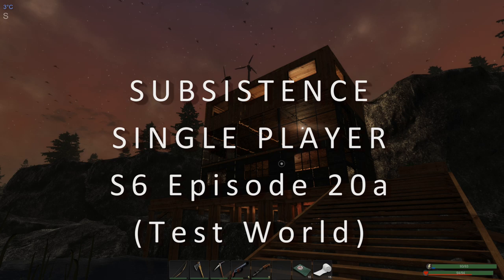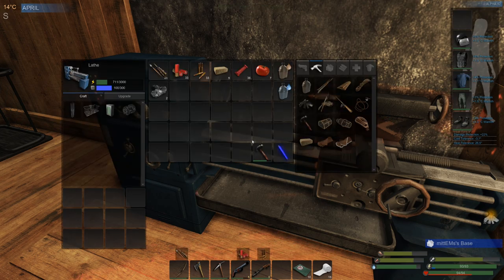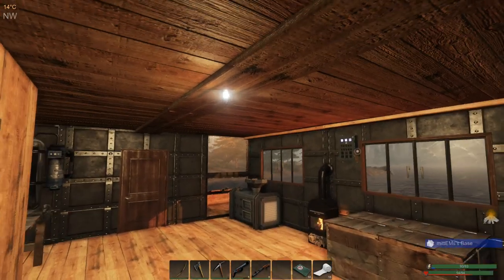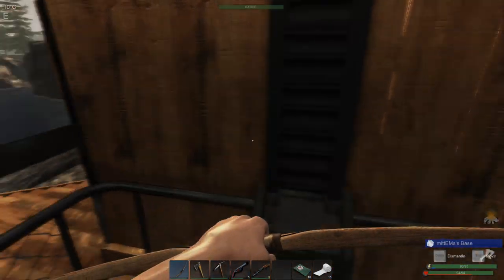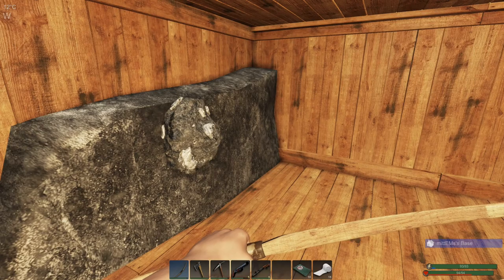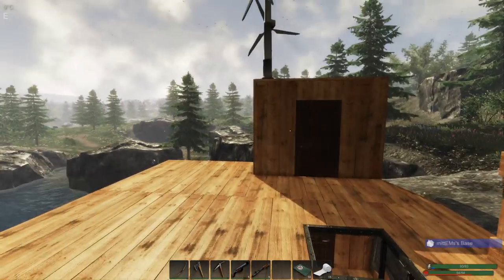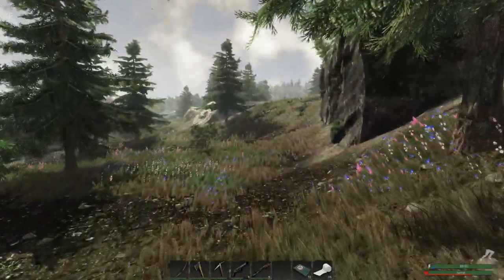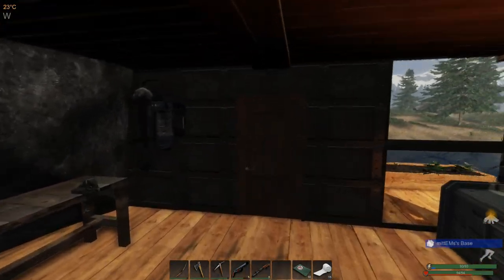ELEVATOR BUILD IN A TEST WORLD | Subsistence Gameplay | S6 20a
A quick tour of a build created in a test world, no hunters - normal mode. This world is 60 in-game days old, and allowed me to experiment with the new elevator mechanics. Let's Play Gameplay of Subsistence. Normal mode, hunters enabled. Recorded 07/04/2020.
Subsistence is a sandbox, first person, open-world survival game (Co-Op multiplayer is now live!). Struggle to build a base and gear-up in the hostile environment. Defend yourself from wildlife and AI hunters (who also build bases in the world).